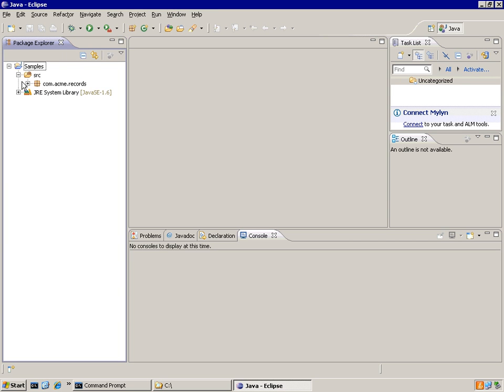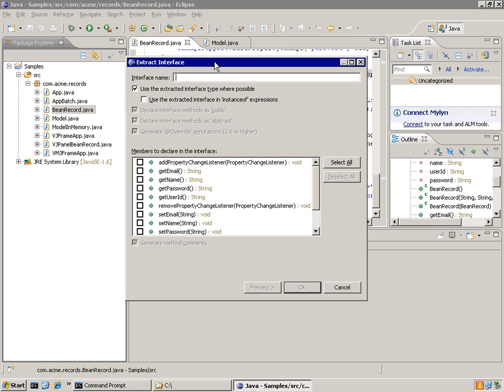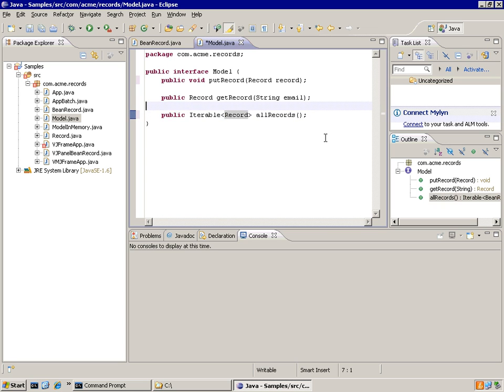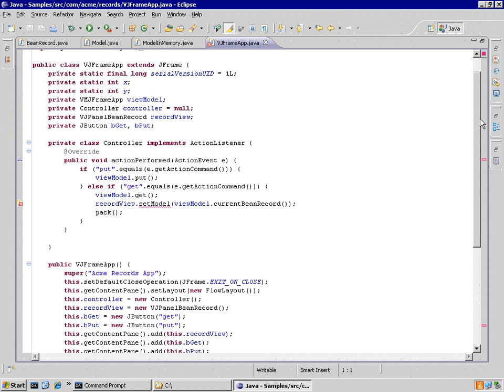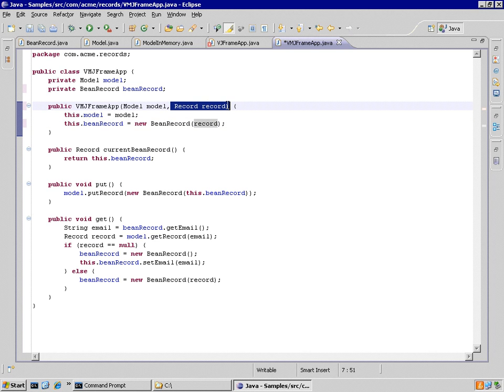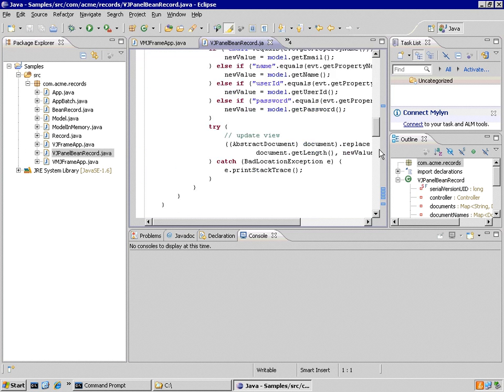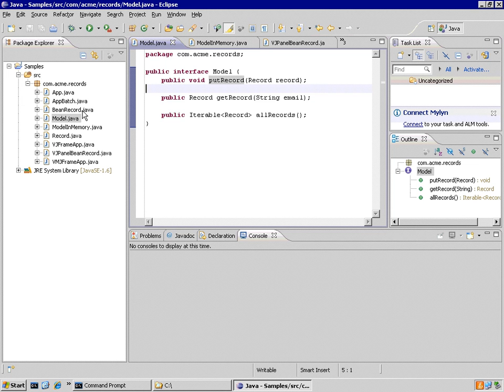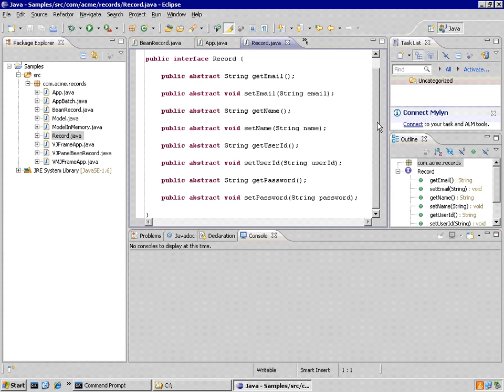Java SE Programming: JDBC, Reflections, and Threading; Drivers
A portion of the Java SE Programming: JDBC, Reflections, and Threading now available from LearnNowPlus. The instructor is Gene Van Sant and he is covering Beans. For more information on this course or other LearnNowPlus courses go